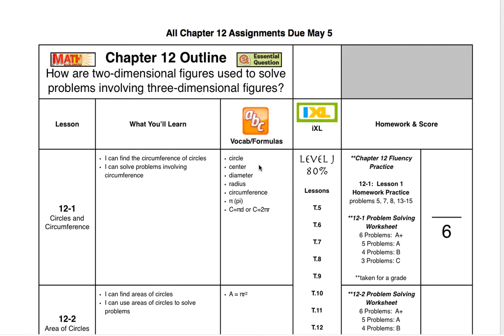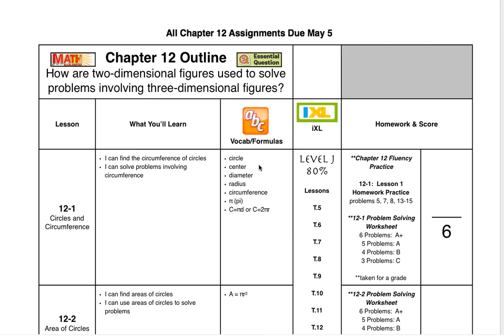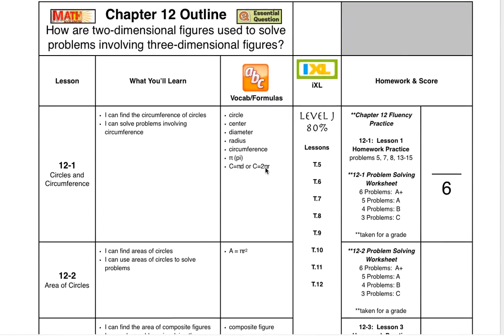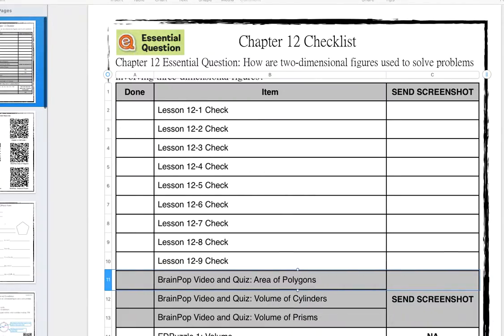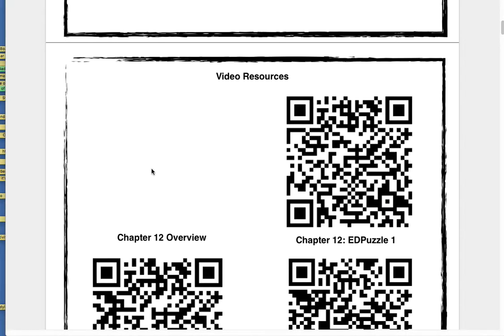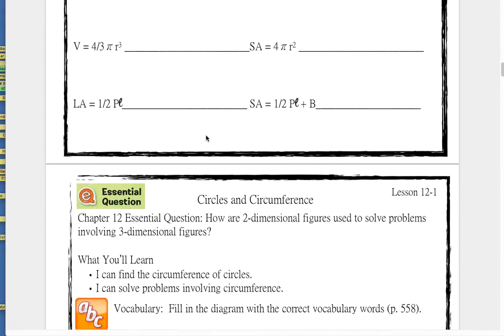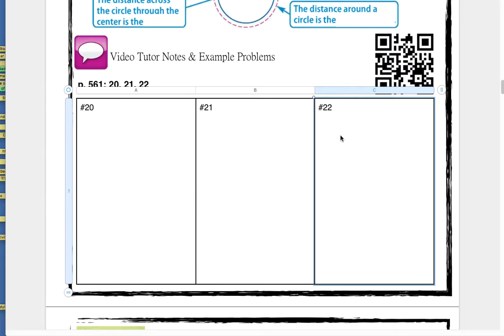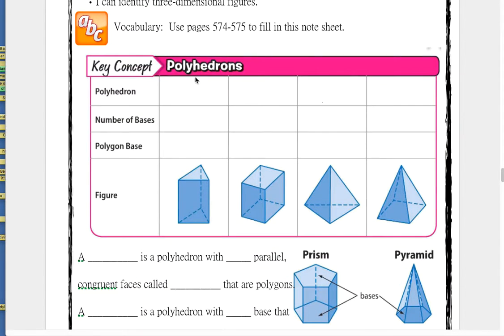Chapter 12 Overview